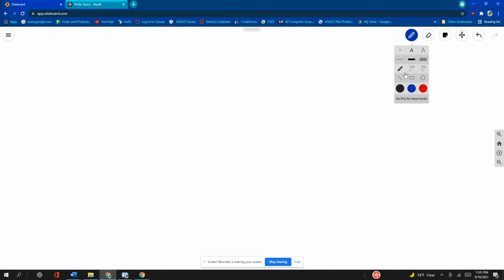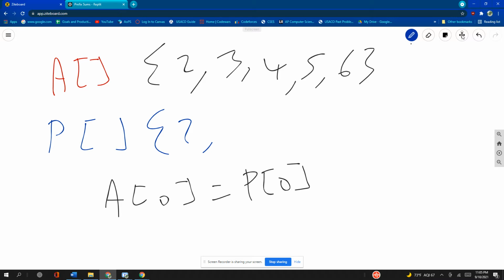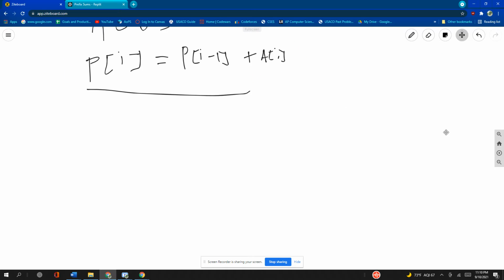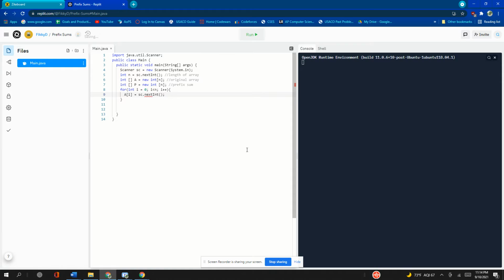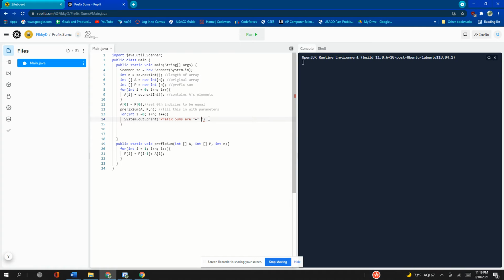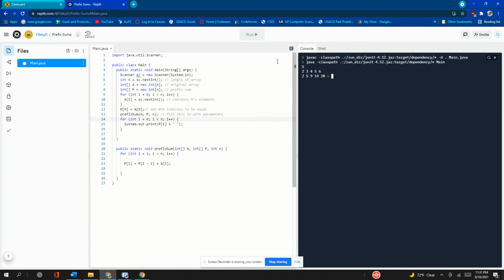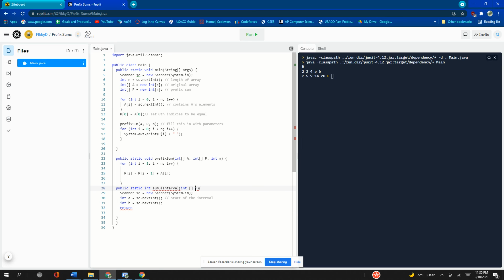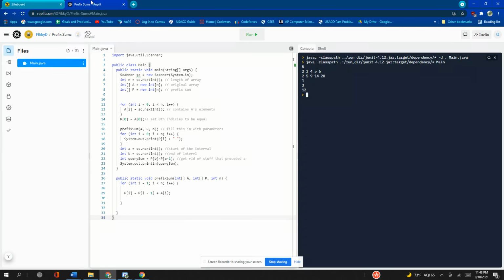Prefix Sums: Intuition. Query Sums, and Implementation in Java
The implementation wasn't the smoothest (sorry). I made some errors that I had to debug.